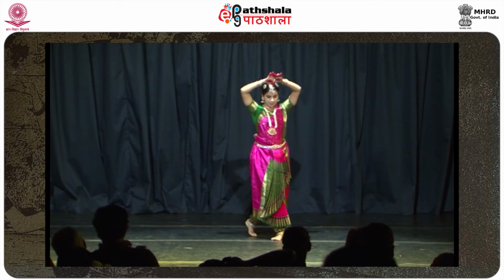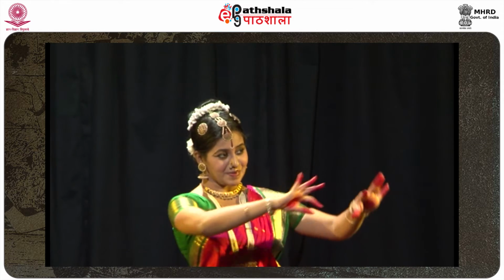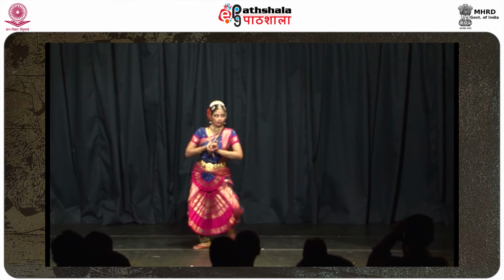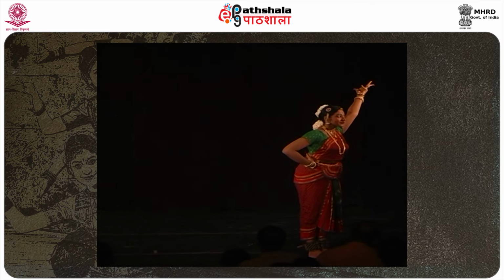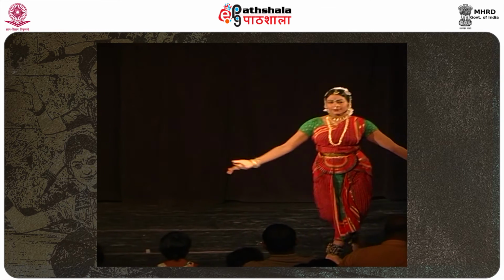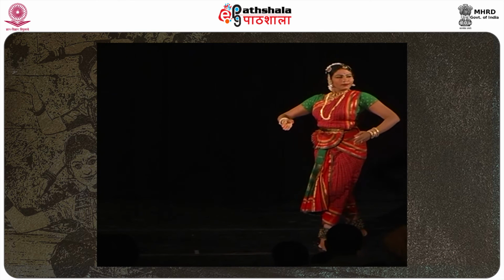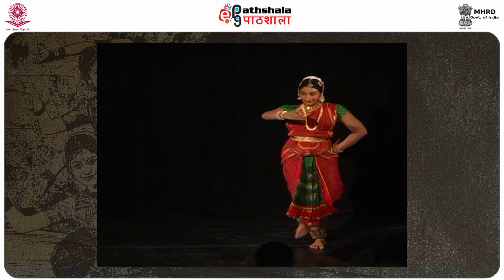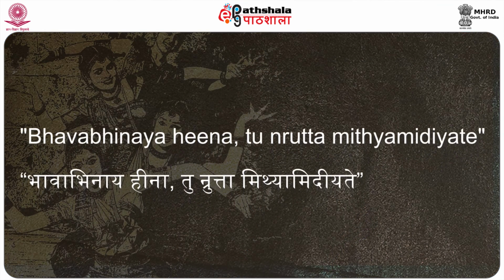ADAVU (PERA)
Paper:DANCE DESIGN – NRITTA OF BHARATANATYAM (CHOREOGRAPHY AND COMPOSITION)